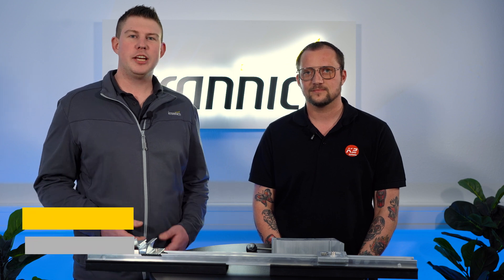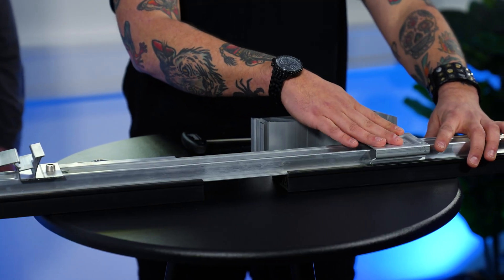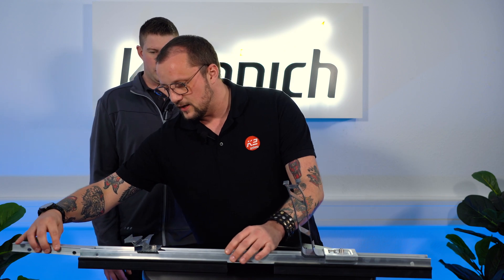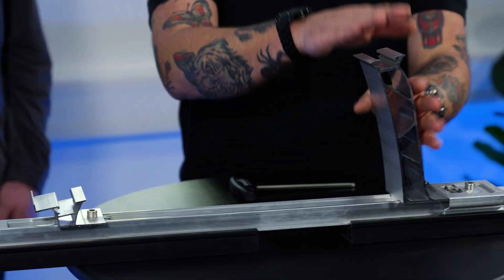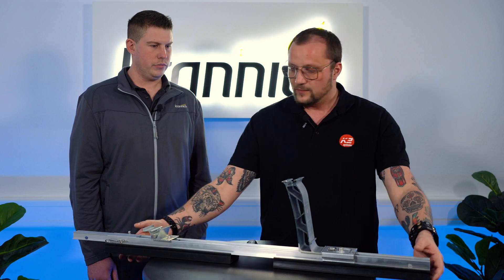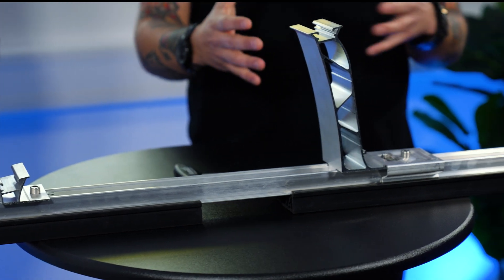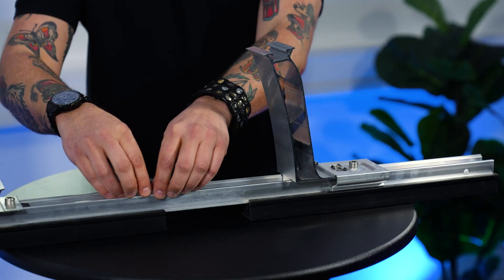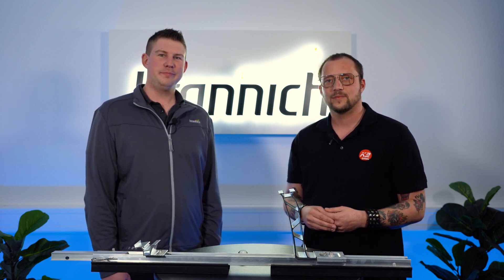K2 Systems presents its Dome 6 mounting system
Axel Klett from K2 Systems briefly explains the advantages and special features of the Dome 6 mounting system, which is currently also very well available in our web shop. The names of the different systems are more complicated than the mounting itself, so you can find more detailed information about the Dome 6, directly from the manufacturer, via the following link: